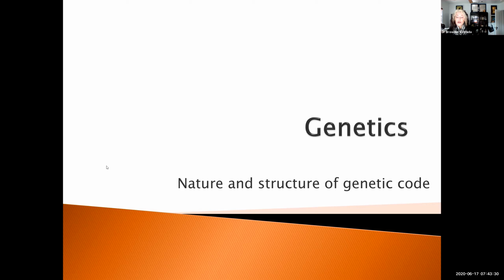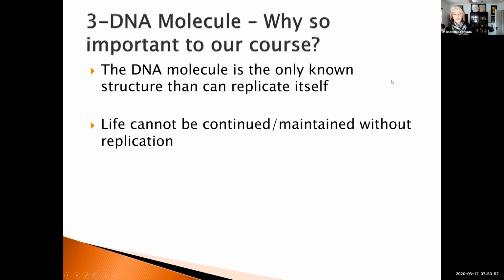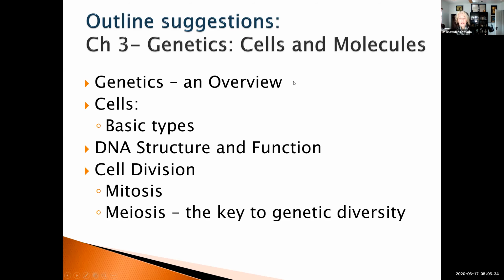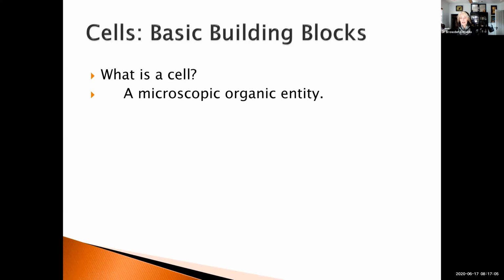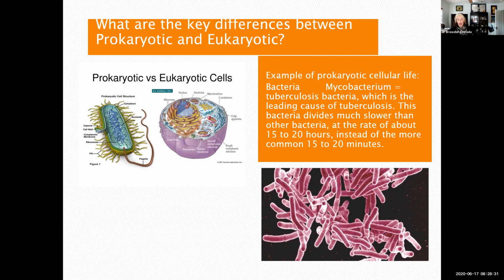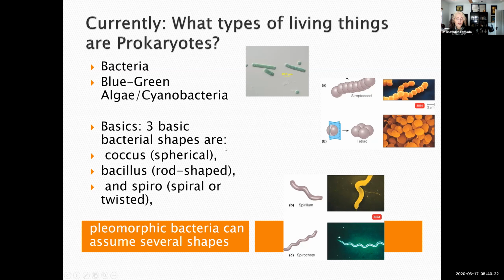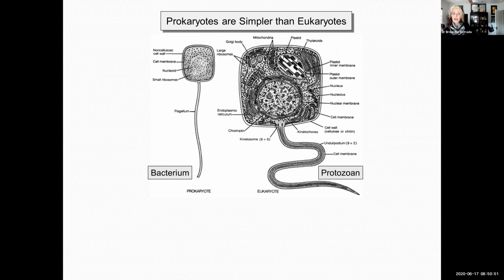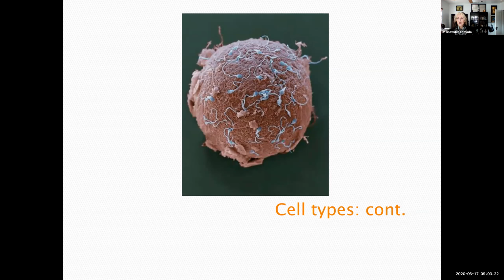101 Unit II Ch 3 1st lesson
Chapter 3 - Genetics and DNA molecule intro
Students - start at 36 minutes in for The Cell
                   Start at 1:13:00 for Types of Eukaryotic Cells
End at 1:23:00